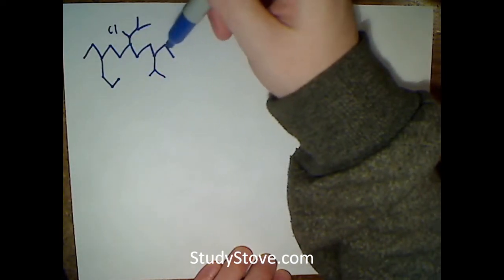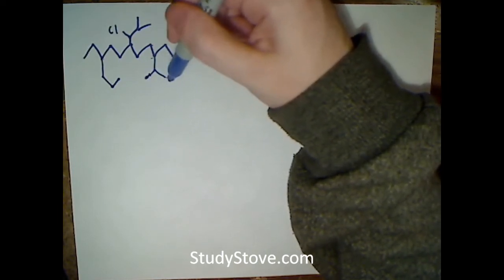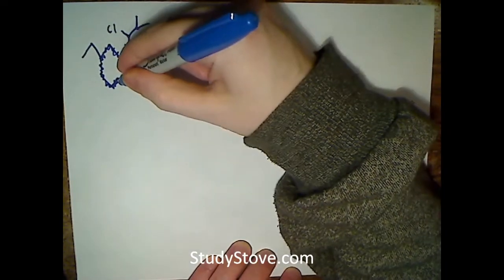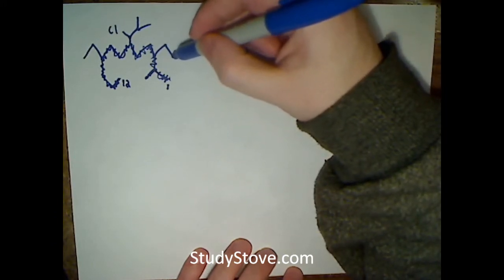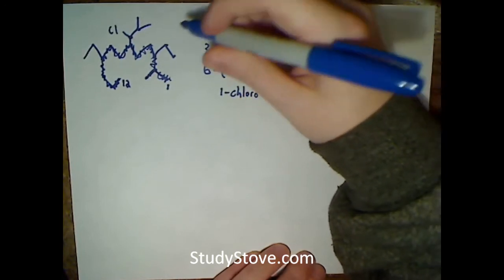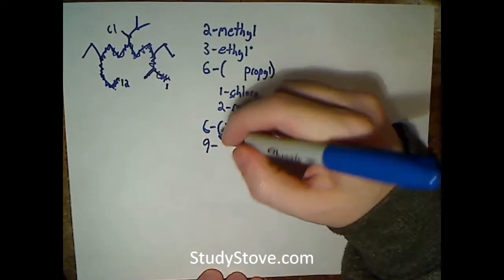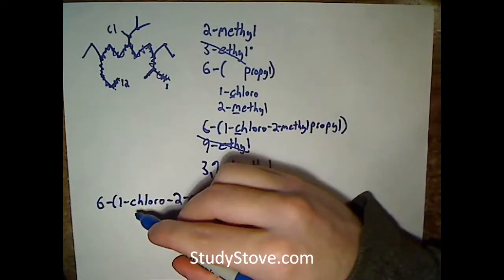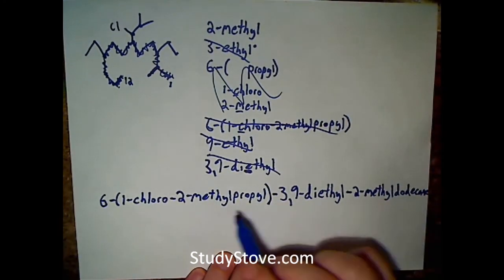Organic Chemistry Nomenclature Problem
for more organic chemistry nomenclature practice problems with answers.